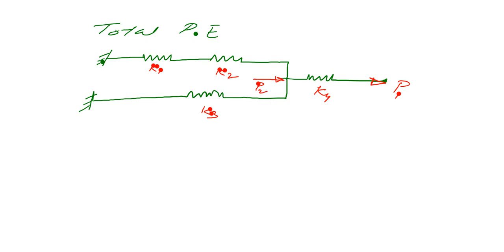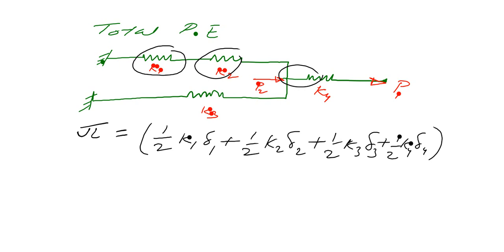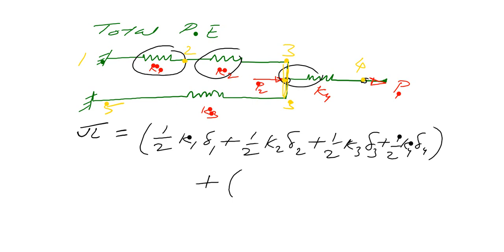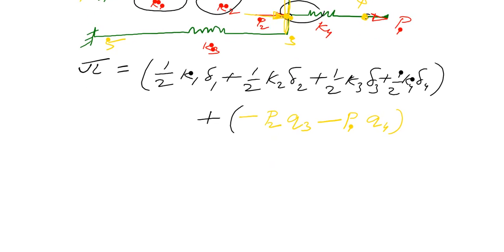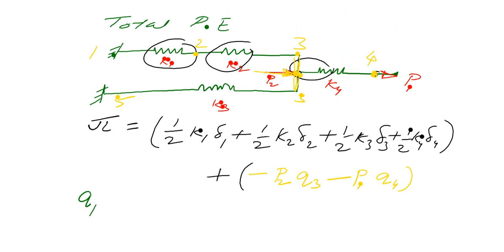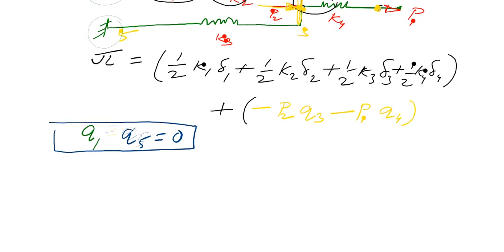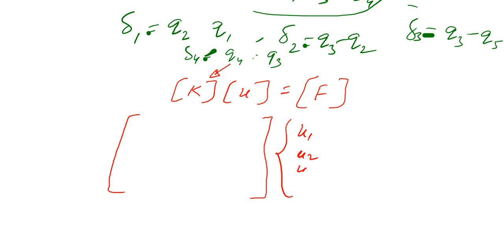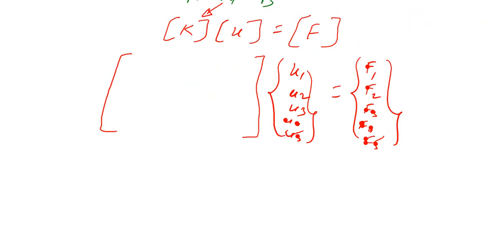How to Apply Total Potential Energy Equation to Spring Element